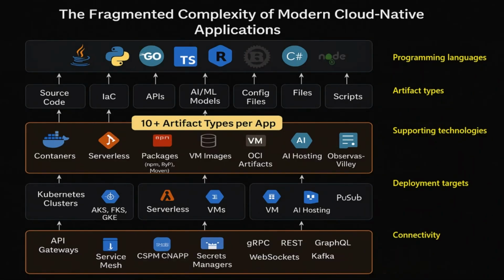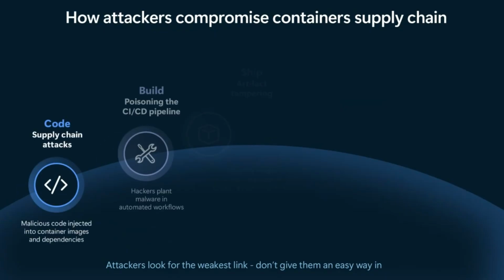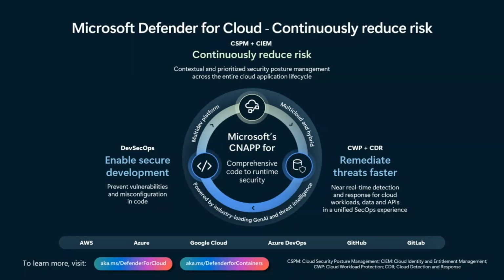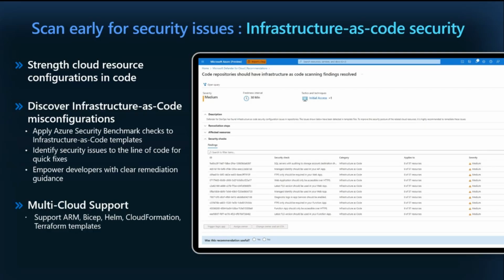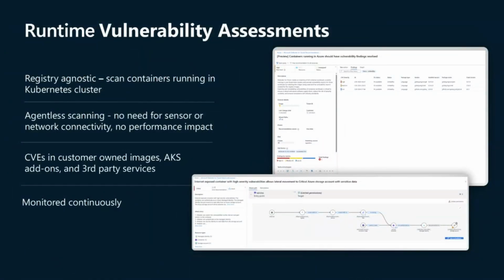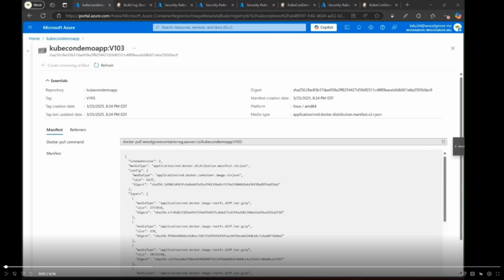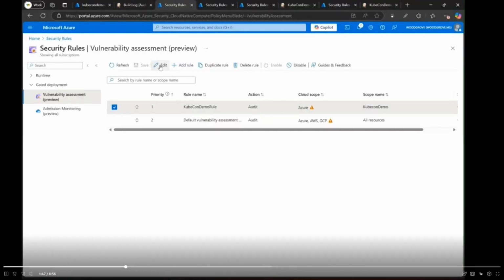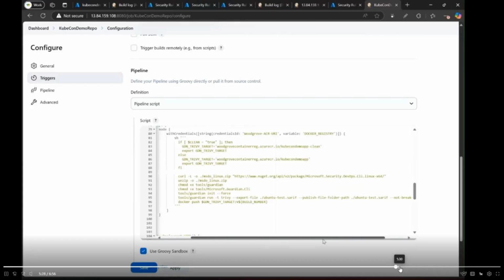Safeguard Your Container Supply Chain with Microsoft Defender for Cloud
Tuesday, May 13, 2025, 11:00 AM ET / 8:00 AM PT (webinar recording date)

Microsoft Defender for Cloud | Safeguard Your Container Supply Chain with Microsoft Defender for Cloud

Presenters: Beatriss Kovernaig & James Brotsos

Description:
Join us for an insightful webinar on enhancing the security of your container supply chain using Microsoft Defender for Cloud. Learn how to implement robust security measures across the Software Development Lifecycle (SDLC), from vulnerability scanning to risk management—ensuring a more secure and resilient container deployment.

Timestamps:
00:00 – Introduction
00:52 - Container Overview
15:49 - Microsoft Defender for Cloud Solution
19:38 - Protecting Your Entire Lifecycle
29:55 - Runtime Vulnerability Assessments
31:20 - Kubernetes Host Protection
32:50 - Code to Cloud Contextualization
34:05 - AKS Security Dashboard
35:38 - Demo
52:27 - Close